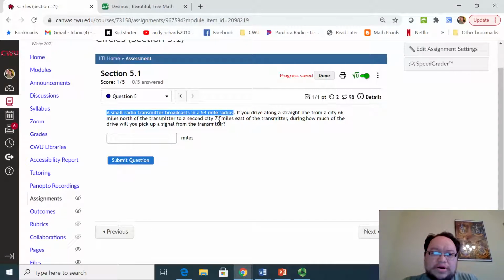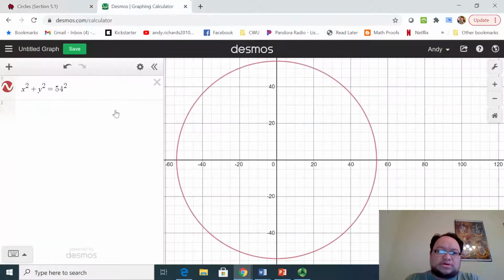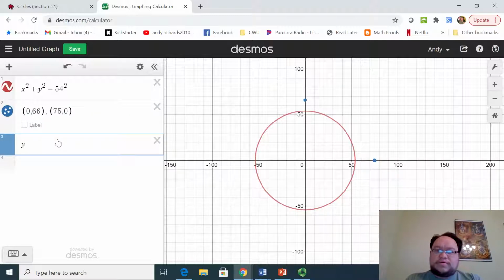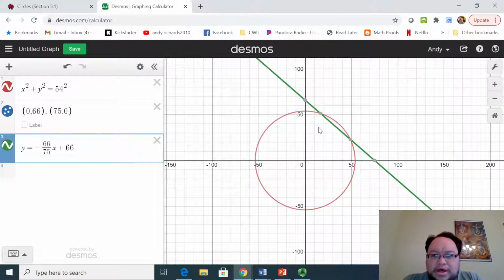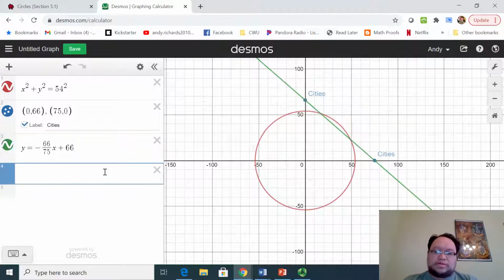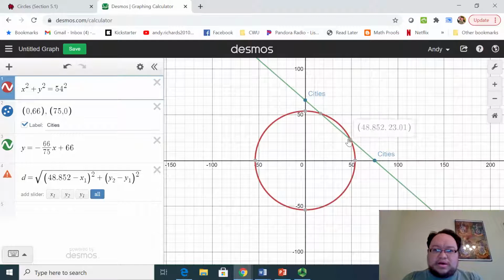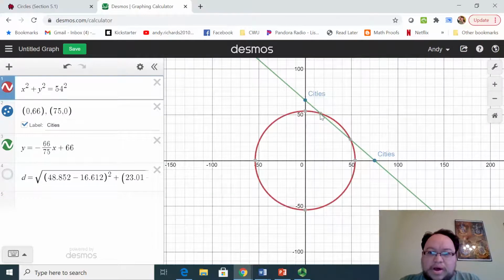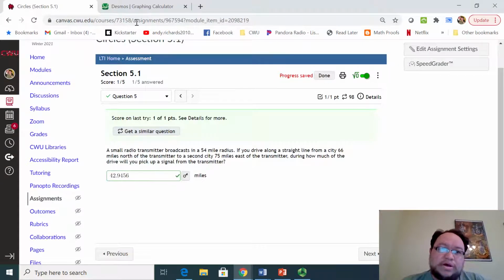How to find the length of chord (Distance Formula, Circles) Radio Tower